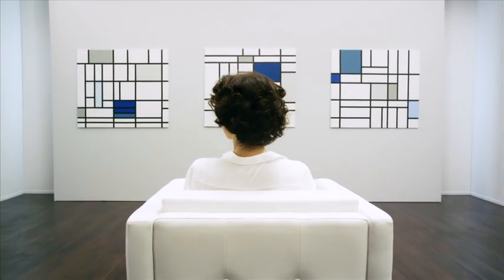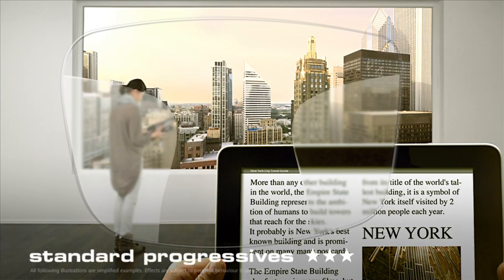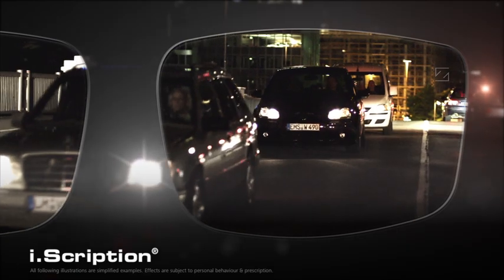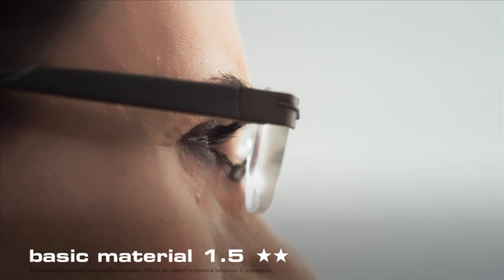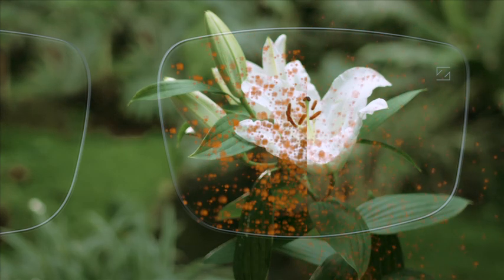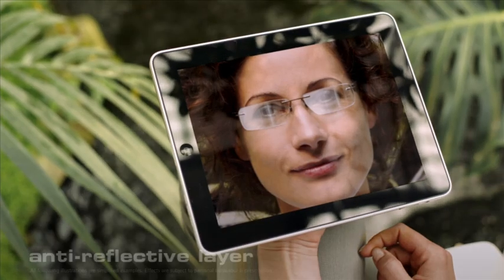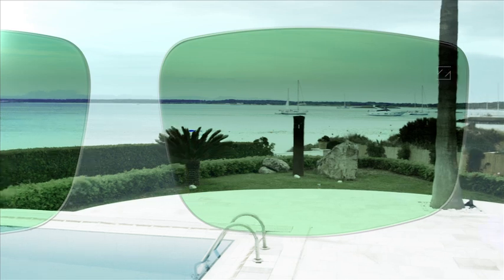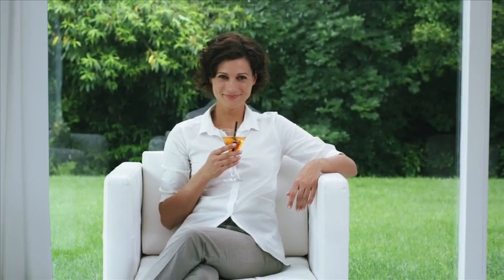Learn all about the ZEISS lenses we offer as a leading Independent Optician in Fife Scotland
Join Julia on her journey to better vision thanks to Carl Zeiss technological advances.
You too can enjoy these benefits by visiting  Cliff Williams who is an Independent Optician in Fife, Scotland using the latest Carl Zeiss Eyecare tests to give you individually tailored eyecare as everyone is unique!

We can offer you advice on which Carl Zeiss Vision lens is best for you from spherical single vision , aspherical single vision, bifocals or progressive lenses right up to the latest advanced customised progressive lenses.

From the latest ophthalmic 3D imaging using Zeiss Cirrus HD-OCT,  to the latest Zeiss digital facial measurement, or even the brand new Zeiss macula pigment assessment, Cliff Williams is dedicated to delivering the right solution for you, using Carl Zeiss - a leader in technology since 1846!